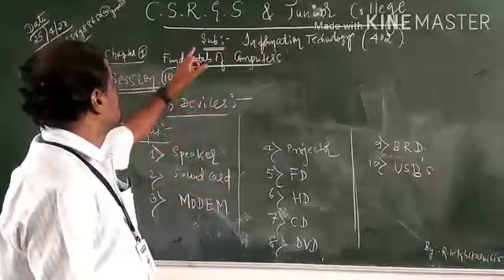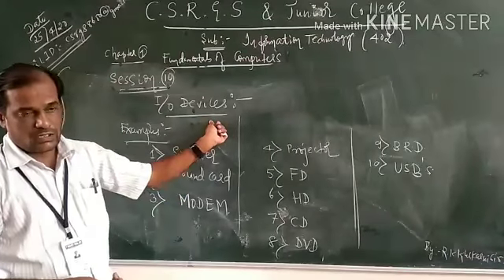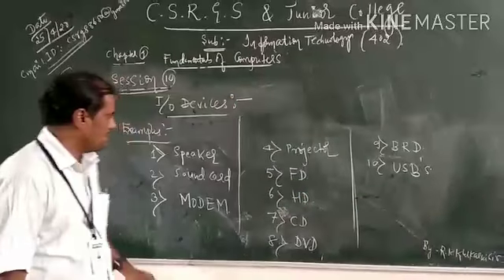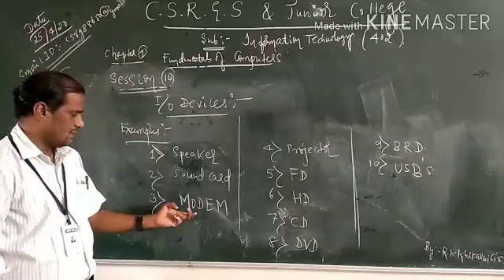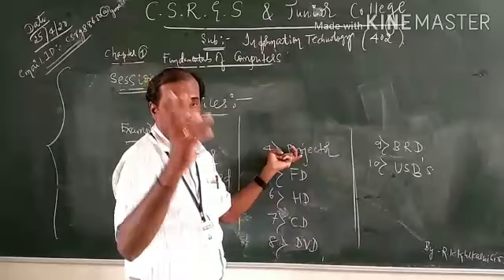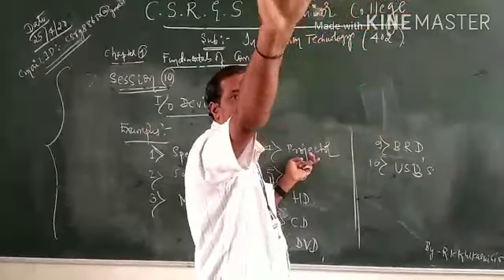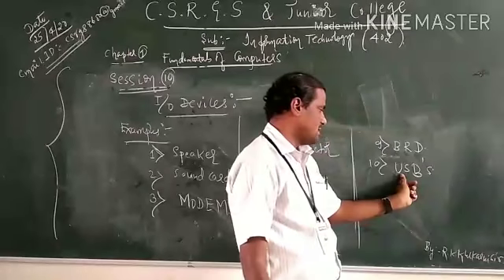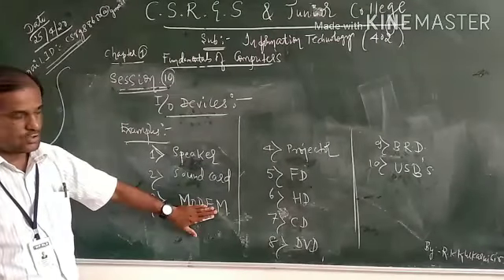Prof. RK Kulkarni Kalbenoor - I/O Devices video class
I/O Devices video class